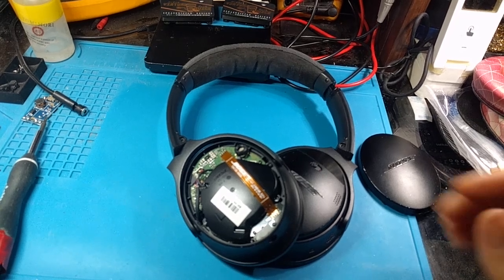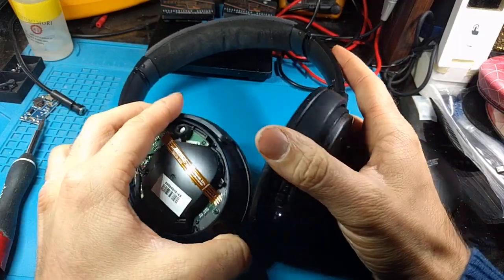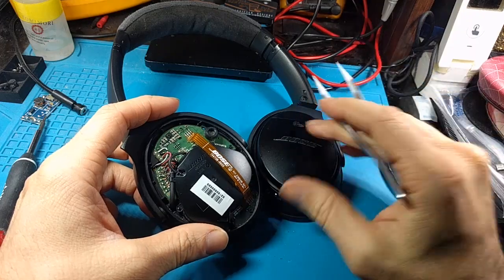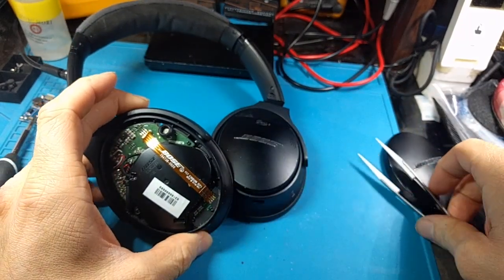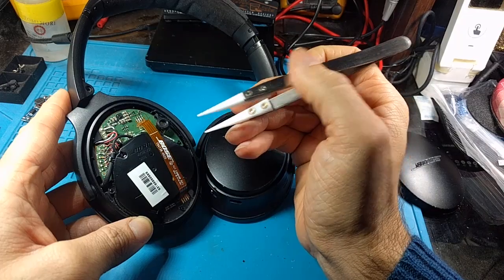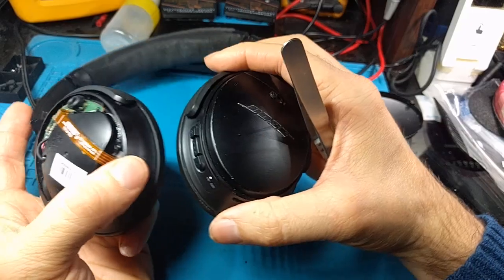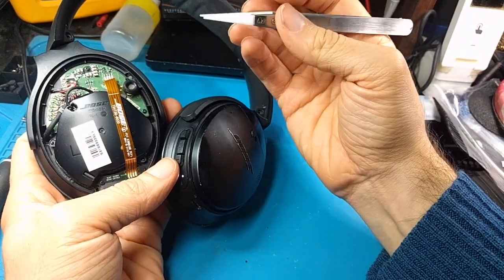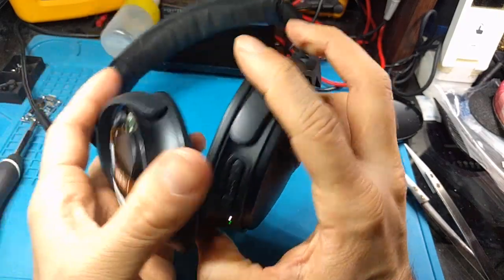EPIC Bose QC35 Repair / white LED fix (using custom SSFD circuit)